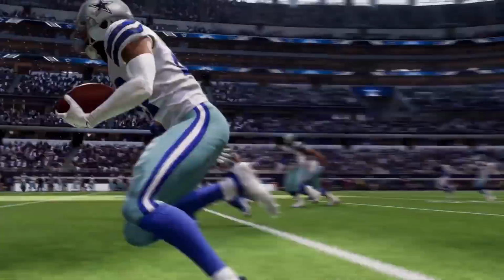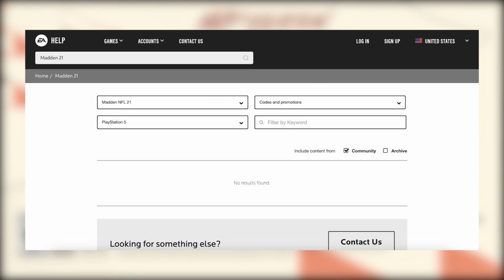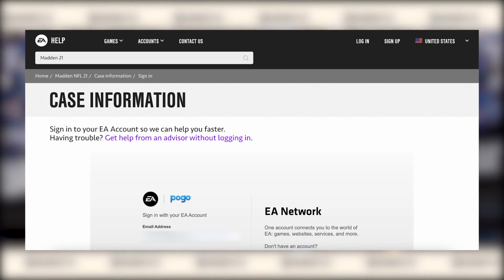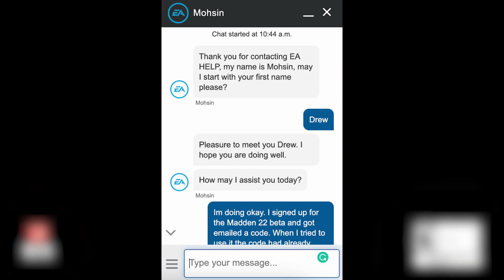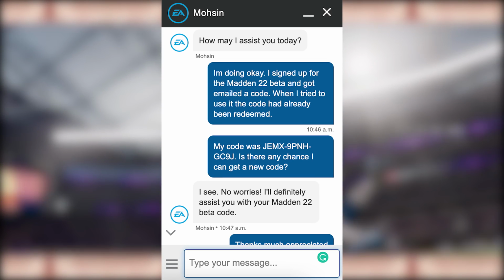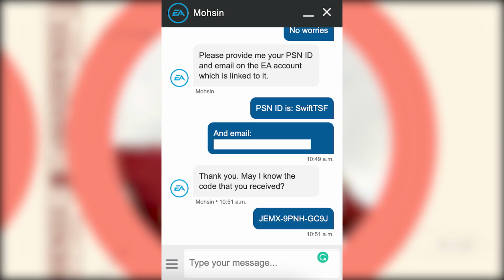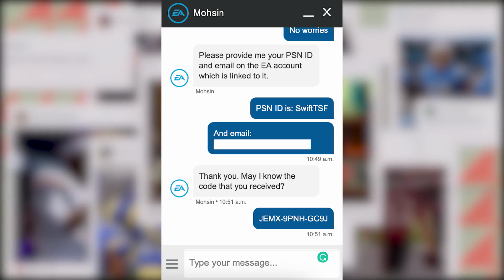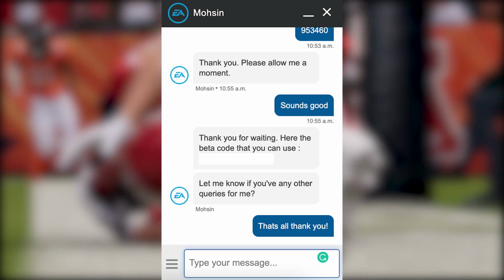HOW TO GET A FREE MADDEN 22 BETA CODE! | PLAY MADDEN 22 EARLY RIGHT NOW! *WORKING GLITCH*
In todays video I showcase how to get a free Madden 22 beta code. The madden 22 beta is available right now and you have a chance to play the game early before its full release. In the video I showcase something you can do to play right now and get a code. The method is through EA help and involves talking to a representative to get a replacement code. I hope you enjoy this video showing how to get a Madden 22 beta code.